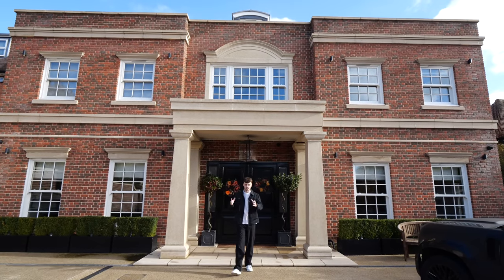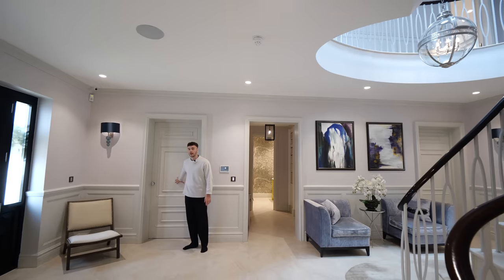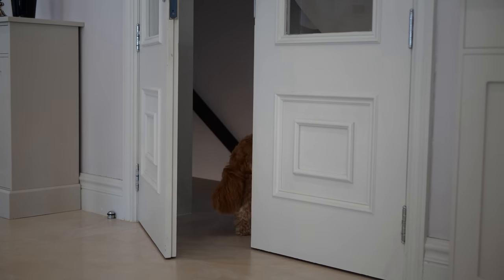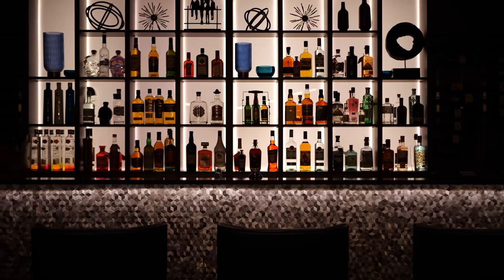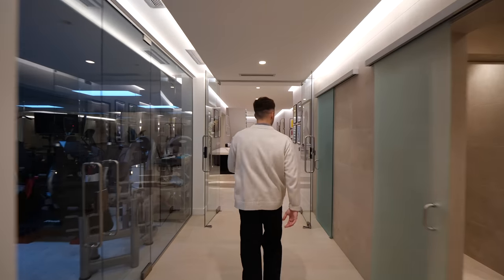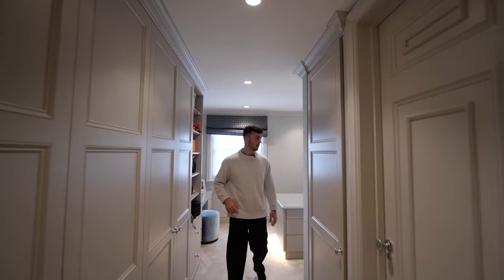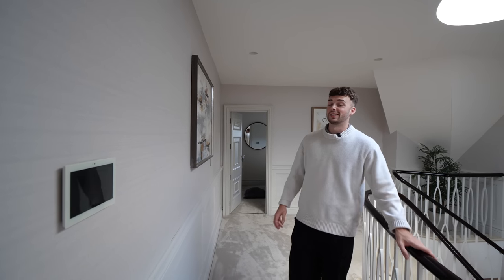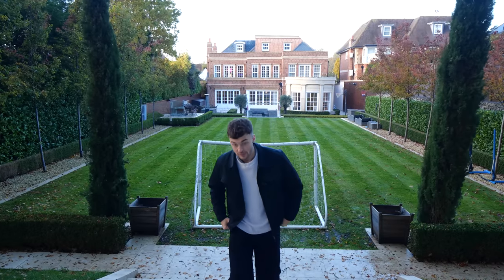Inside a Breathtaking North London Mansion with Secret Classic Car Garage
Episode Chapters:
00:00 - In Today’s episode
00:30 - Front exterior
01:14 - heading inside
01:36 - Entrance Hall
02:29 - Open plan living
02:38 - Kitchen
03:53 - Round Room/Orangery
04:07 - Meet Charlie
04:25 - Dining Room
04:35 - Sitting Room
04:45 - Drawing Room
05:23 - Basement
05:40 - Guest room
05:47 - Bar/Games Room
06:26 - W/C
06:30 - Cinema Room
07:10 - Swimming pool, Spa & Gym
08:33 - Garage/Showroom
09:26 - Principal suite
10:55 - Bedroom 2
11:55 - Bedroom 4
12:30 - Guest bed 1 & 2
12:40 - Smart control system
12:57 - Garden